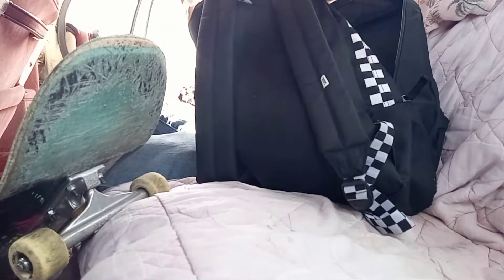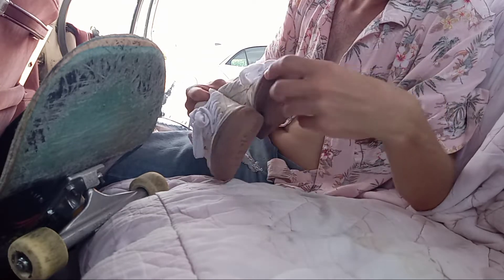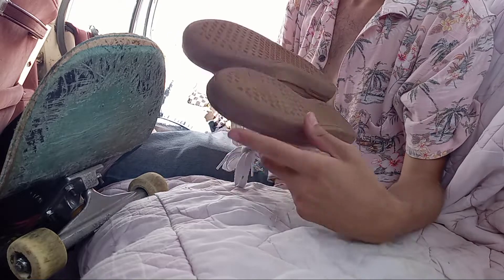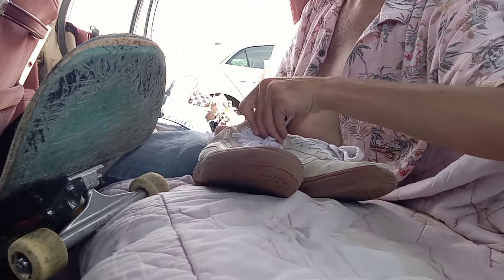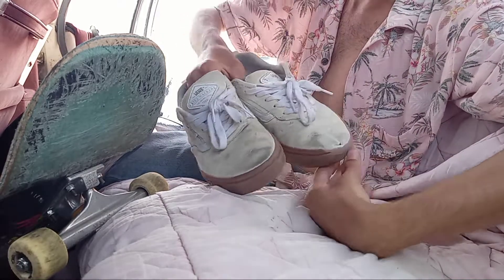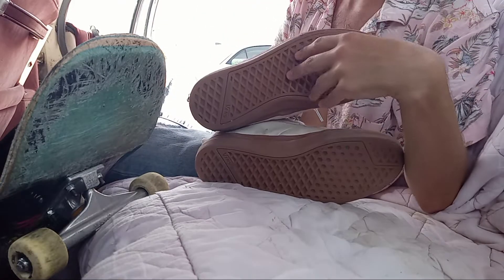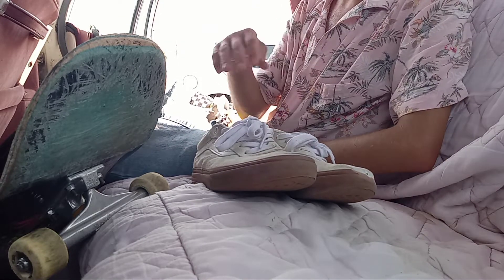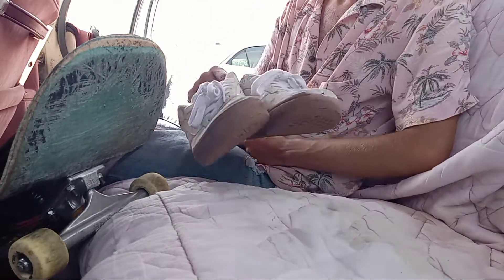...VANS KYLE WALKER... 😊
...my Favorite VANS so far... 😊